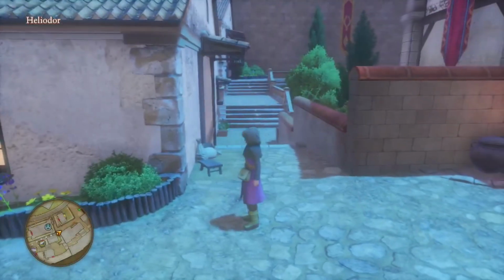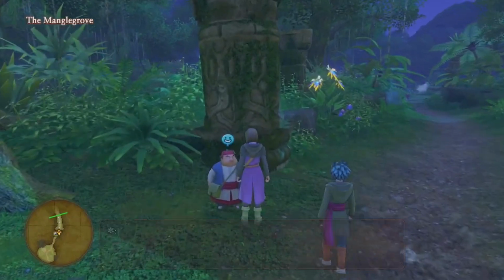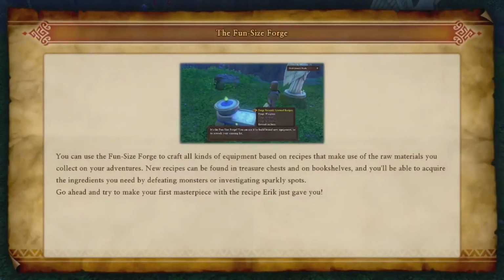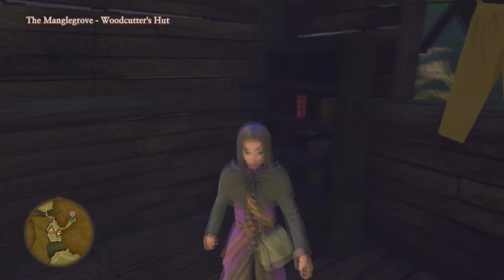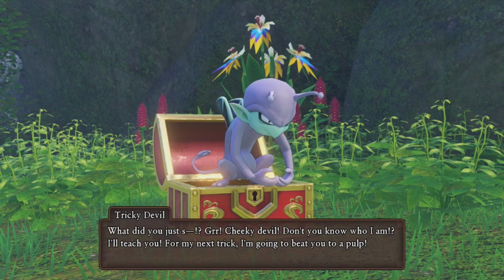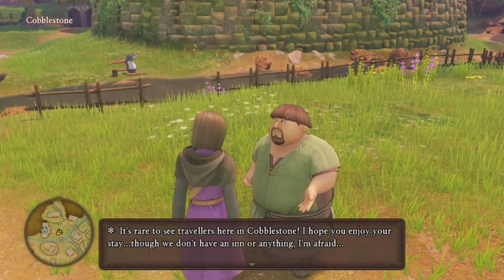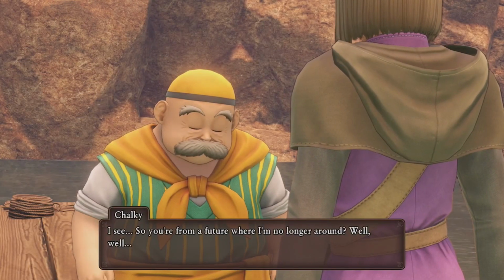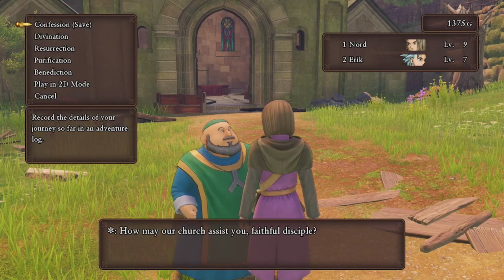Dragon Quest XI S Echoes of an Elusive Age #5: Our Home in Ruins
Hello there and welcome to my gaming, art, and Disney filled life. So sit back, grab some popcorn and enjoy the ride.